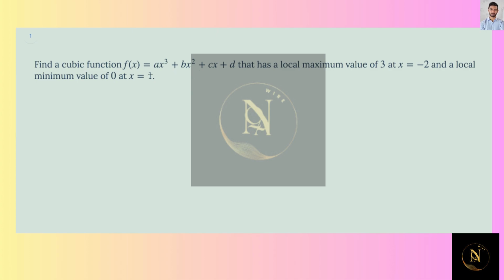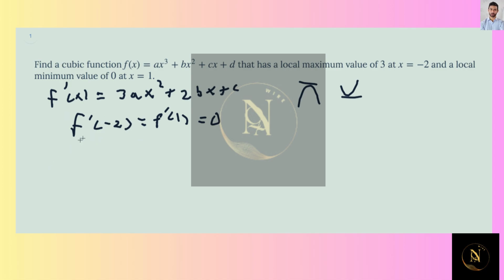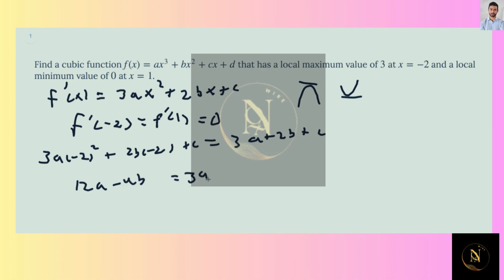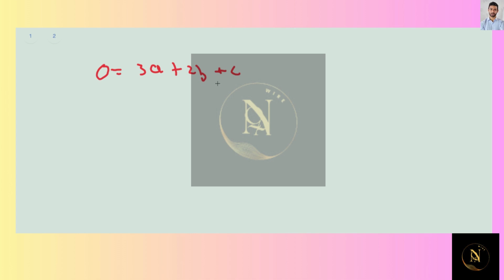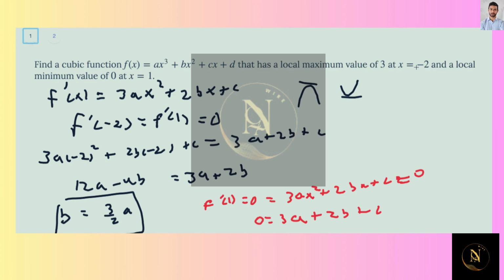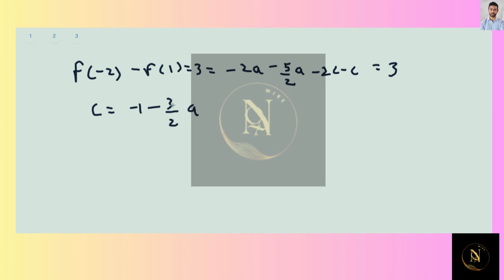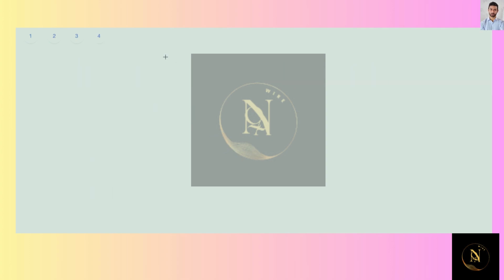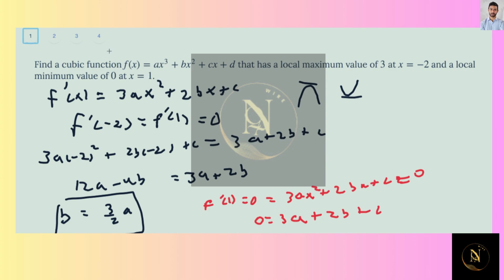[Math] Find a cubic function that has a local maximum value of at and a local minimum value